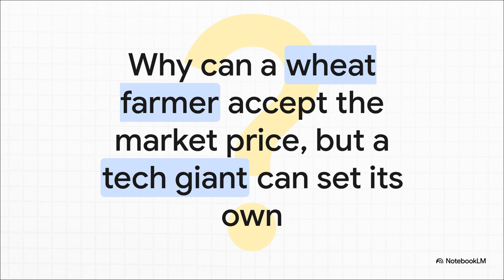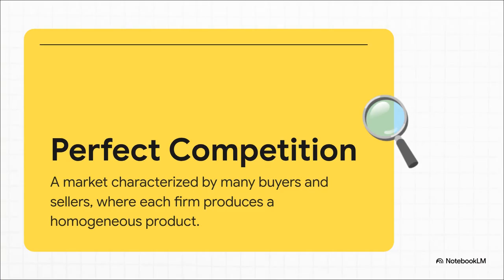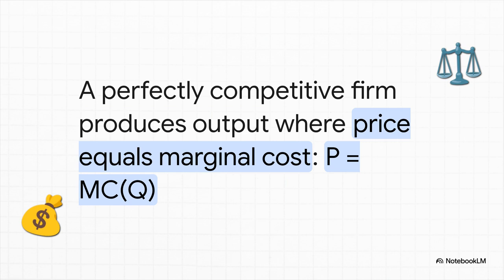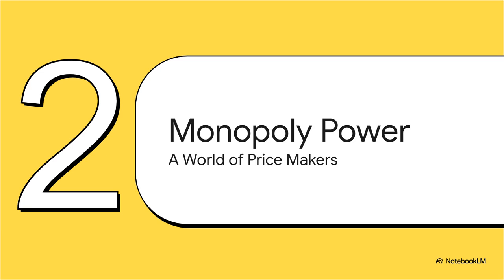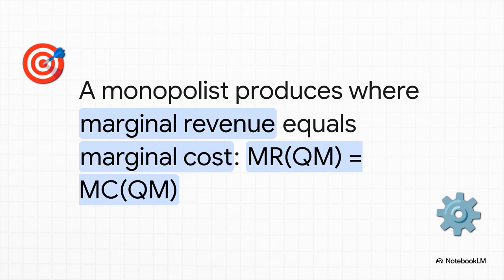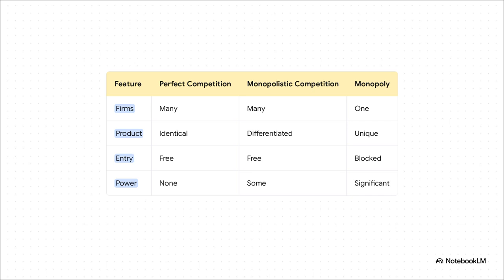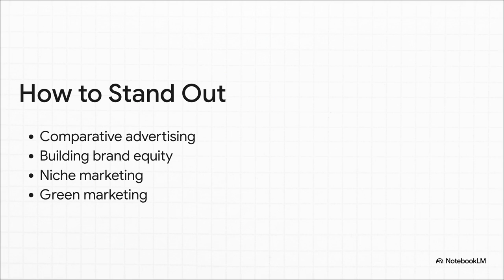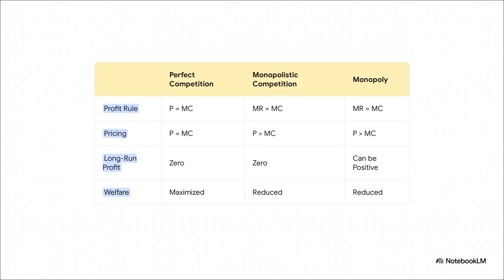MANAGERIAL ECONOMICS (TOPIC VII ): Market Structures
Different market types create different outcomes! Perfect competition has many sellers, identical products, and no market power. Monopolies control prices but face demand limits. Monopolistic competition combines many sellers with product differentiation. Each structure affects how firms set prices, output levels, and advertising strategies using marginal revenue and cost analysis.